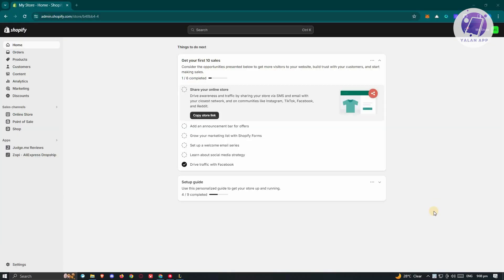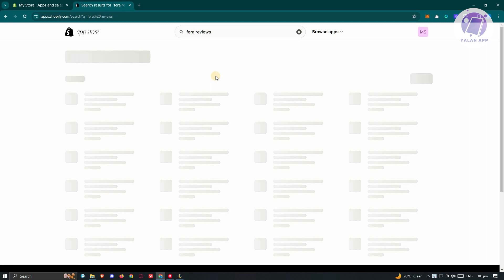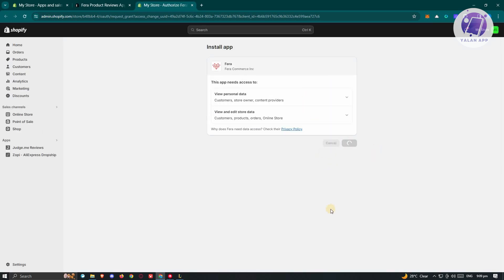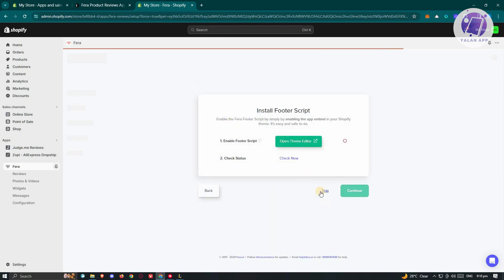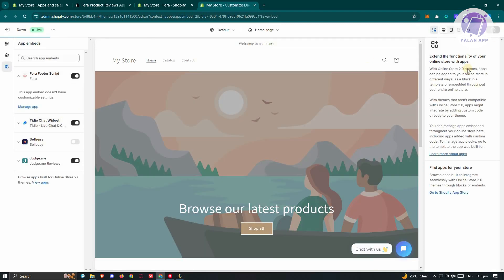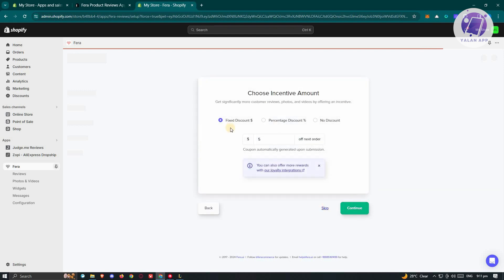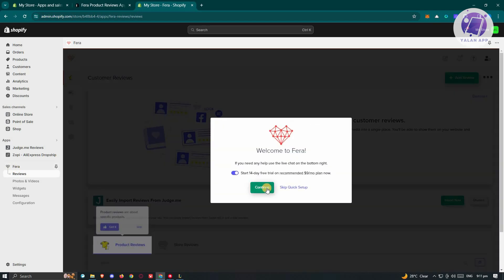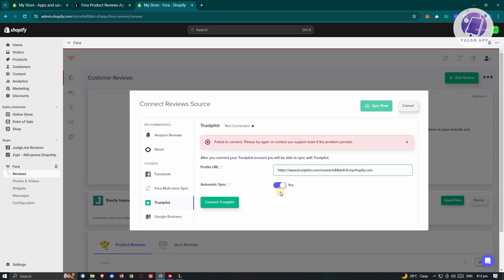How To Add Trustpilot To Shopify 2025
If you want to add Trustpilot reviews to your Shopify store, then this video will show you how!